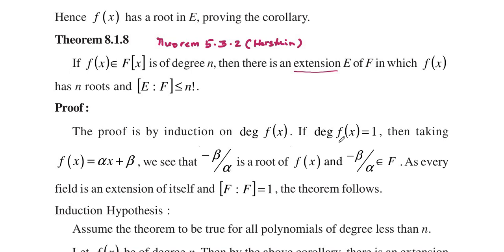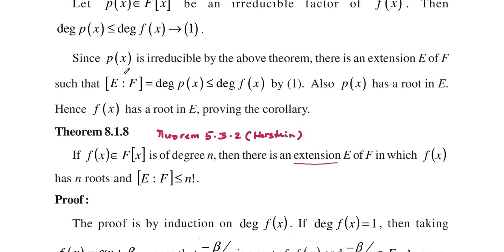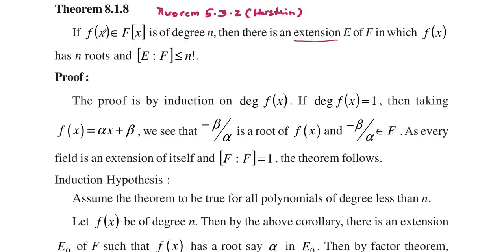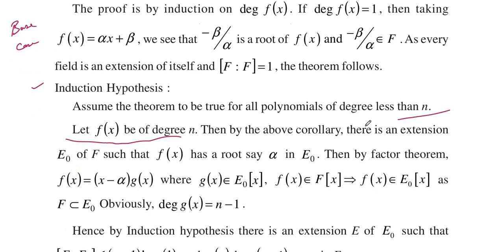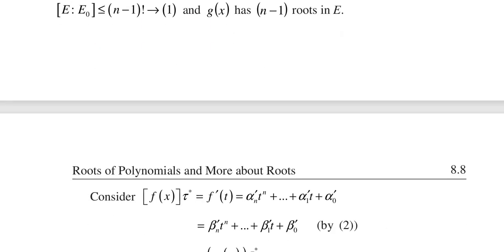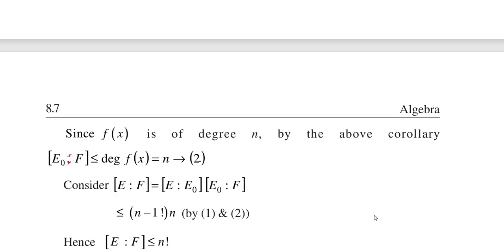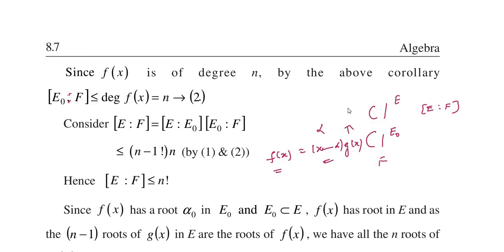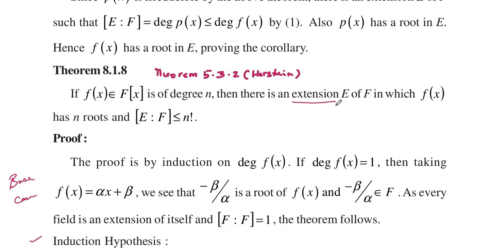M.ScMathematics|PG Algebra|Herstein |Theorem5.3.2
Theorem 5.3.2 If f(x) ∈ F[x] is of degree n  , then there is an extension field E of F such that  [E : F ] is less than or = n! and f(x) has a root in E.